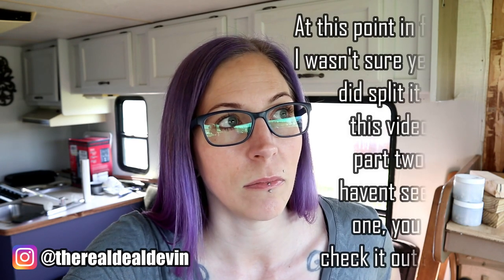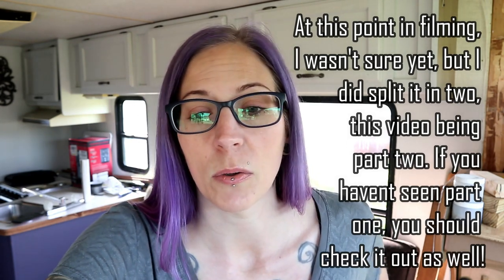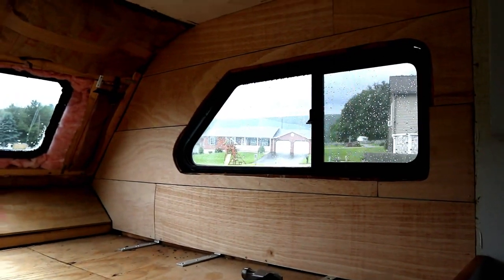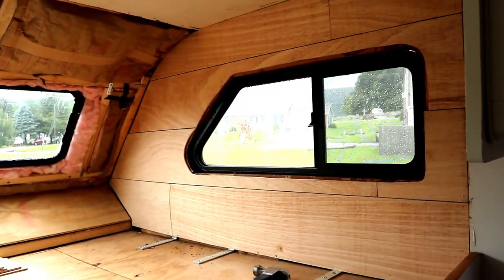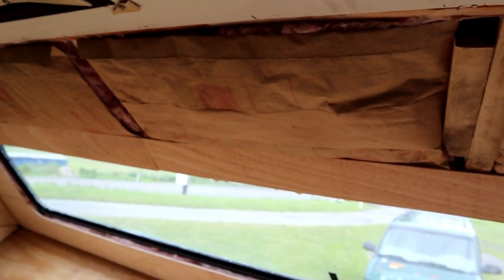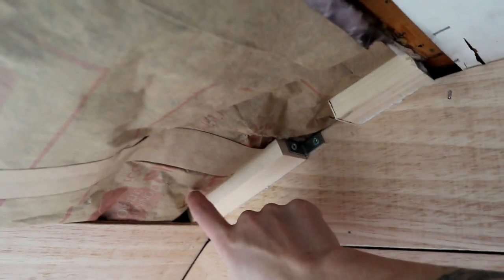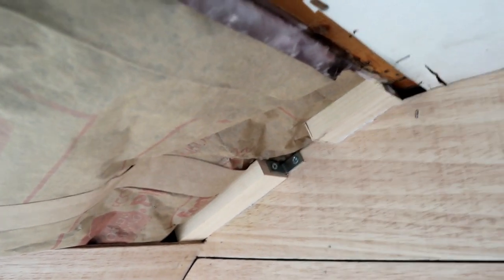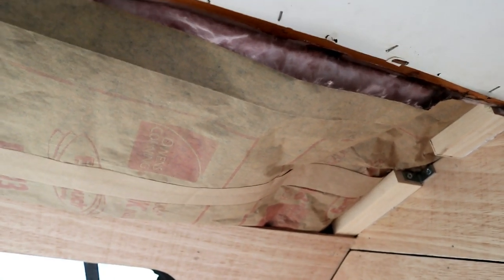Enclosing the Overcab of my 88 Class C RV | Faux Shiplap | Solo Female Camper DIY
Finally getting the overcab enclosed with shiplap. Thought about different ways to finish this space, and faux shiplap was the easiest option to me, plus I love the look. So glad this year long project is finally finished, and I can move onto something else. The entire RV will be done very very soon, and I can't wait!
Much Love,
Devin

RV PRODUCTS I'VE USED
Window Sealant
Roof Coating
Lap Sealant